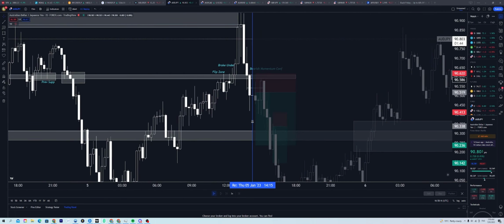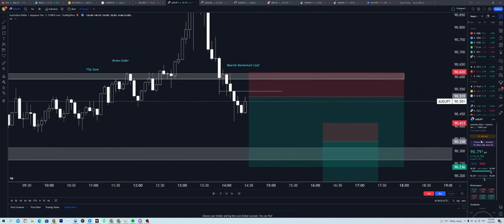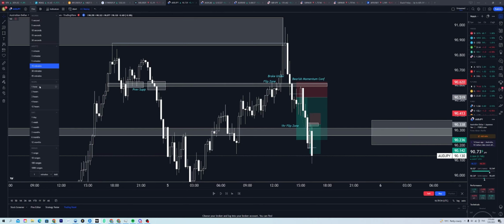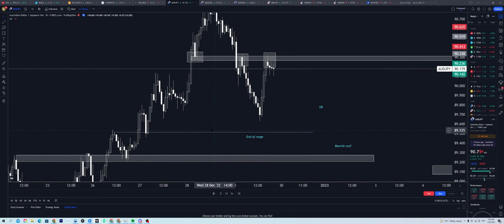How To Identify Momentum and Support/Resistance - Ultimate Guide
The process to identifying the momentum of the trend and finding key levels to take profit, and set your stop losses. Avoid unnecessary loses by understanding how to enter at the right time. Here, I'll show you how to take your trades to the next level up, and achieve profitability.